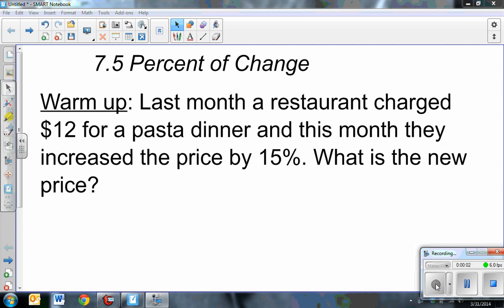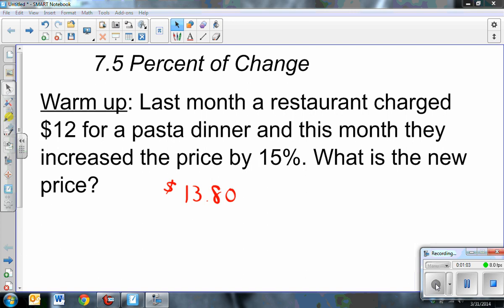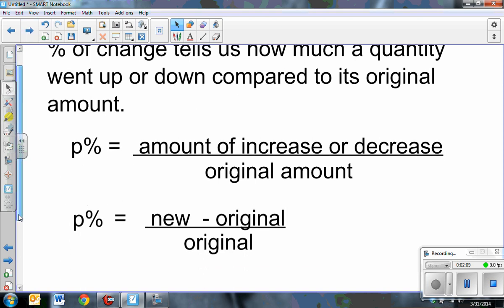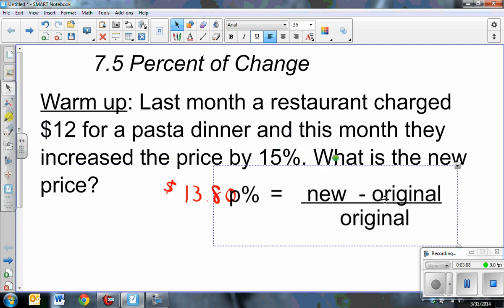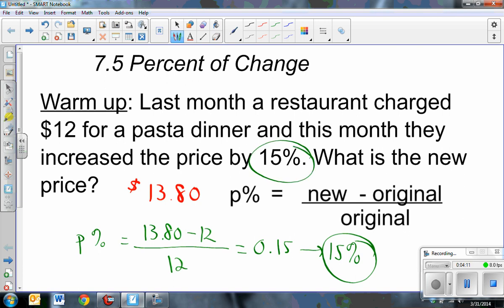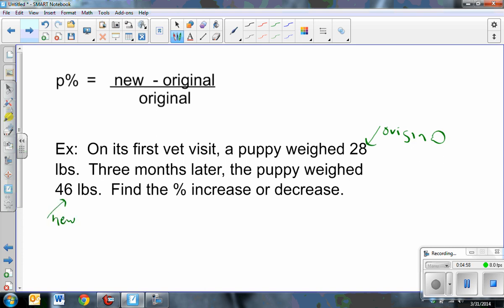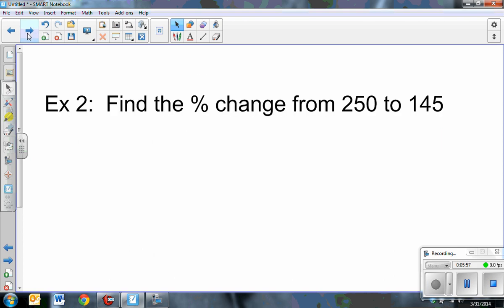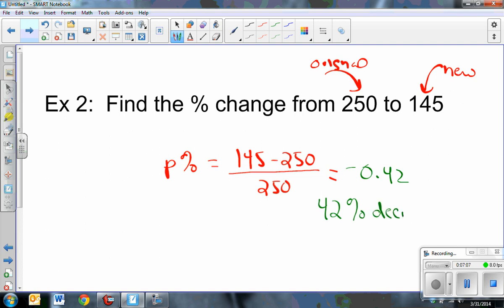7 5 percent increase or decrease